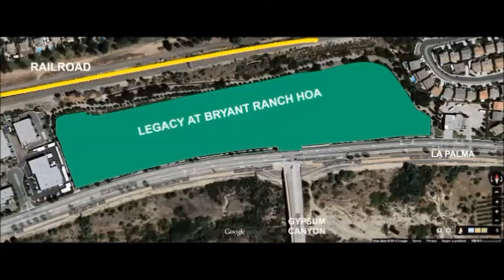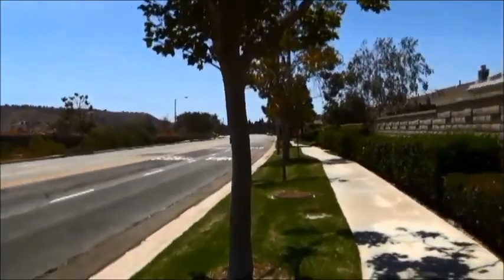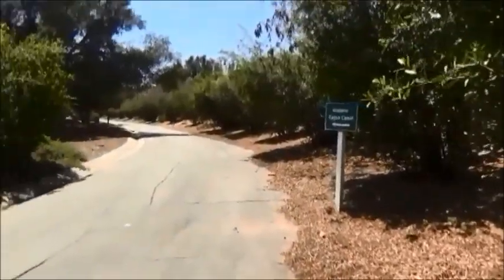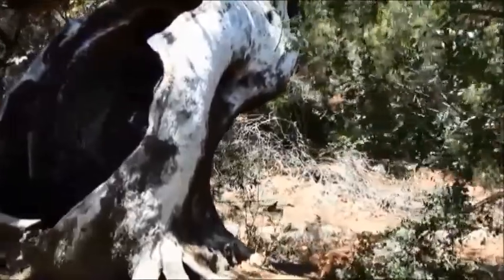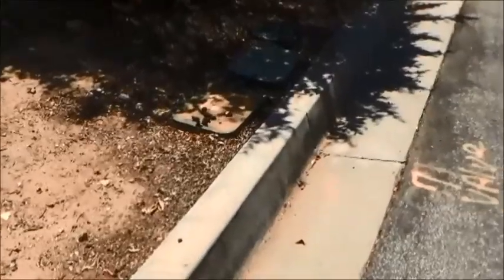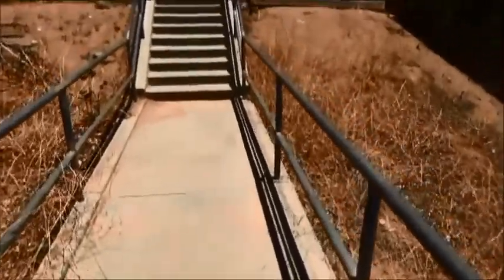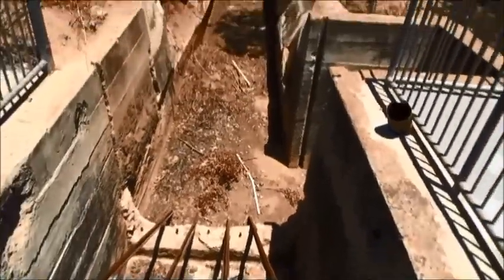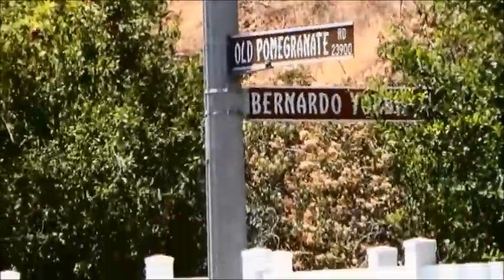Legacy at Bryant Ranch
The Homeowners' Association, Legacy at Bryant Ranch is currently part of the YL LMAD zone L1-B. It shouldn't be. Here's a little introduction to how this association does NOT receive a special benefit from Yorba Linda's Landscaping District, although each homeowner pays a significant assessment each year.